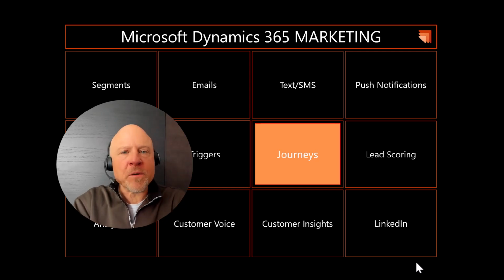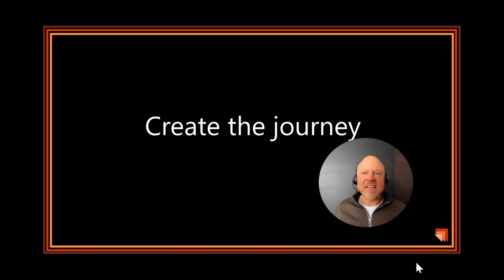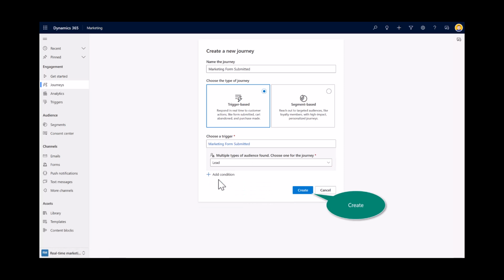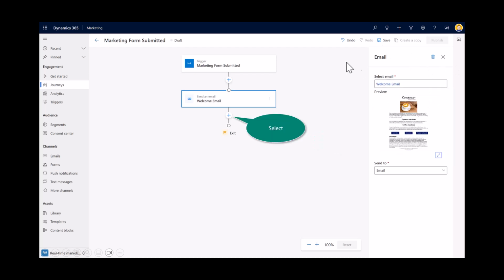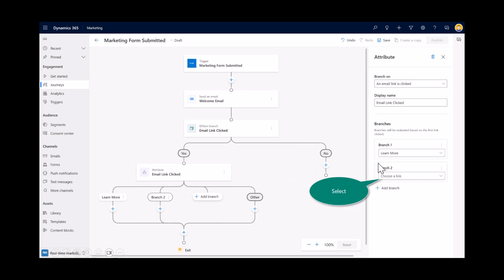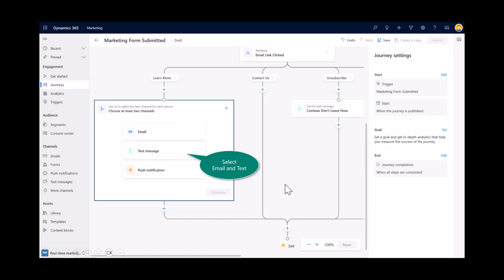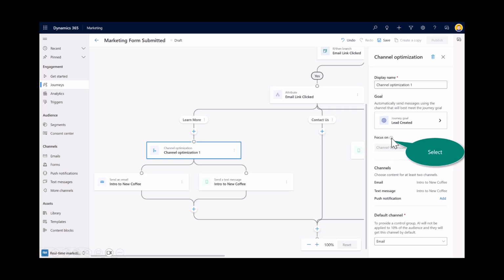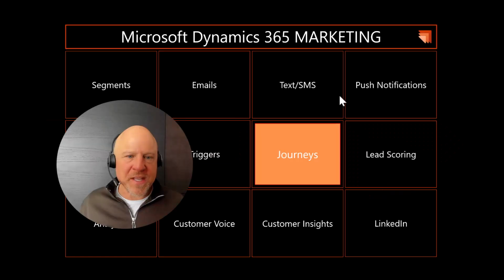D365 Marketing in a Day - Orchestrating Trigger Based Journeys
In this video titled, Working with Trigger-Based Journeys, you will create a journey based upon the trigger you created in the previous video titled Triggers.

Marketers will leverage trigger-based customer journeys to react to customers’ actions in real time. Journeys can be triggered based on real-world interactions like walking into a store and connecting to Wi-Fi. In this video you will learn how the real-time nature of the journey ensures that marketers can respond to customers immediately and convert their expression of interest into a sale.